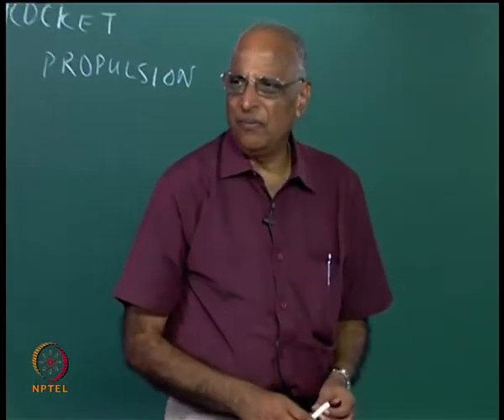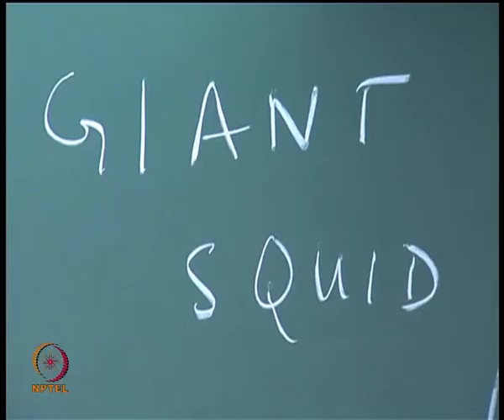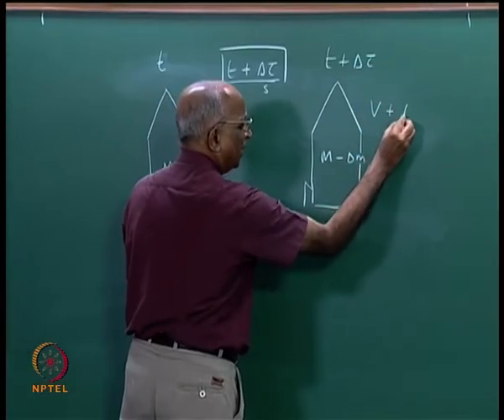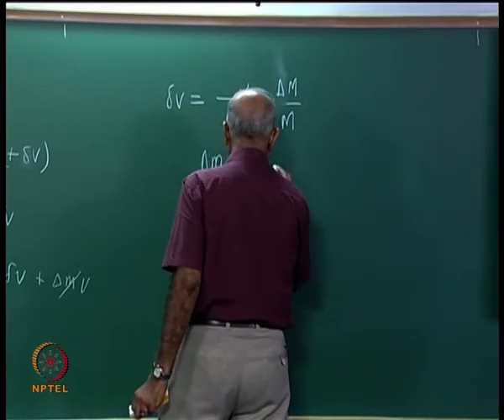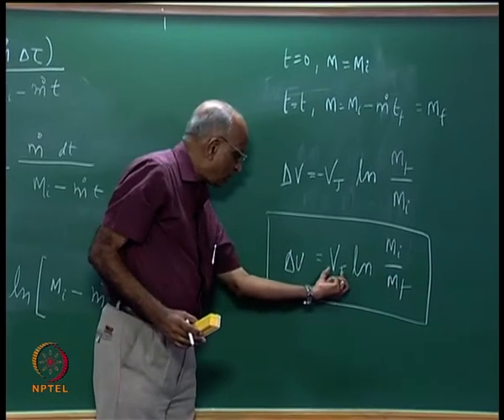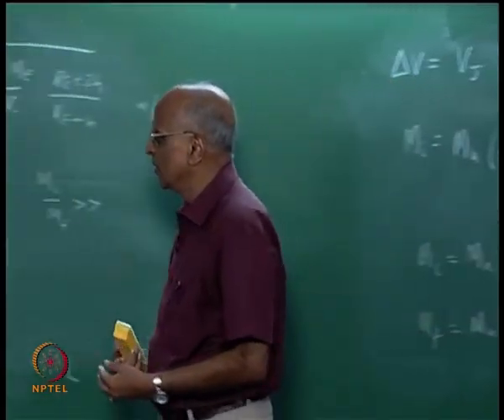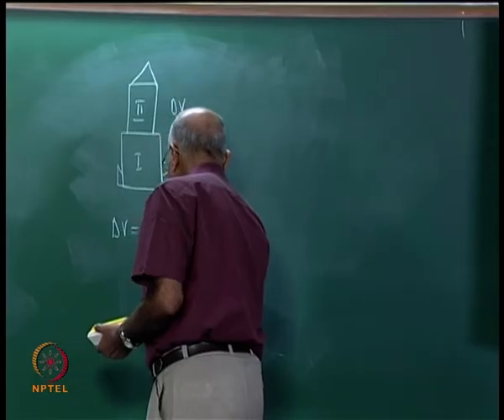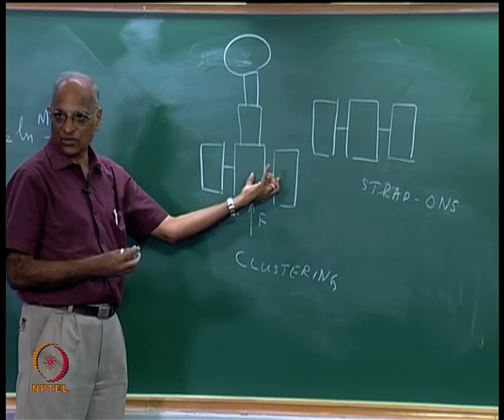#6 Rocket Equation & Staging of Rockets | Rocket Propulsion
This lecture covers the rocket equation and staging of rockets. It introduces the concept of mass ratio and its importance in achieving high velocities. Also, it discusses how staging can help to increase the overall velocity of a rocket.